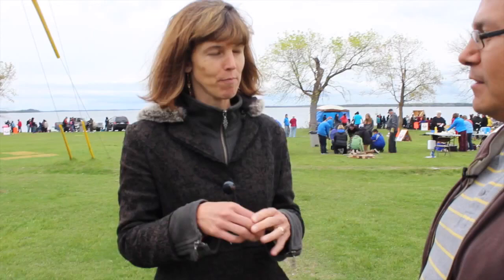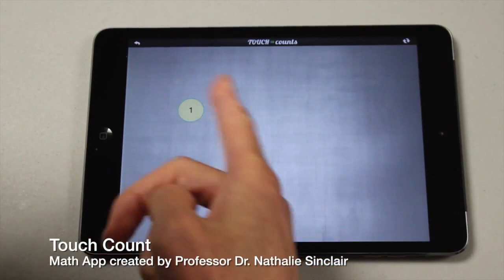Robertson: Ojibwe numeracy with Jason Jones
Dr. Nathalie Sinclair (Simon Fraser University) learning about the Ojibwe number system with Jason Jones (Native Language Curriculum Coordinator, Rainy River District School Board)